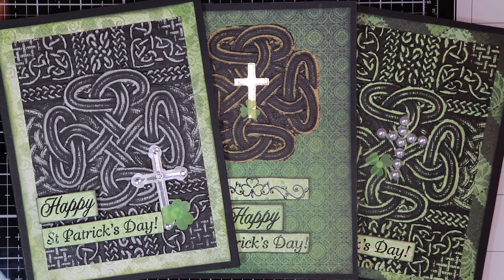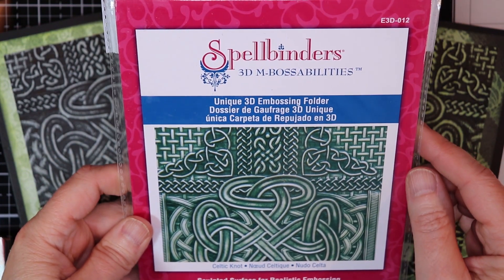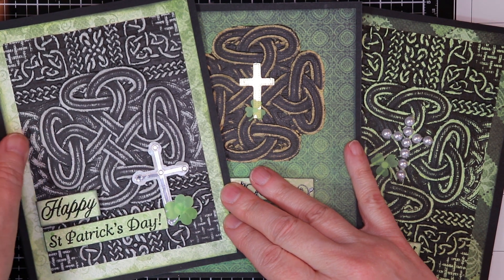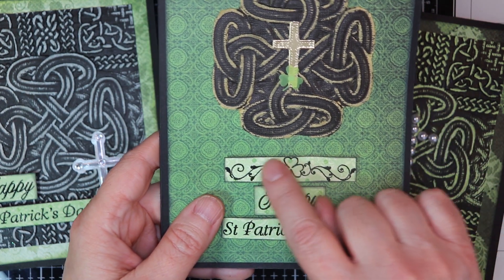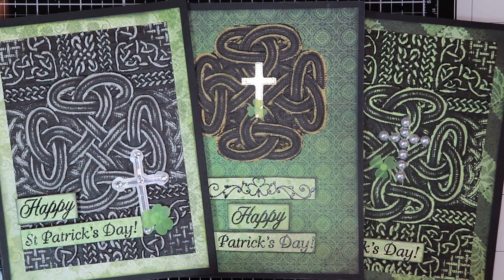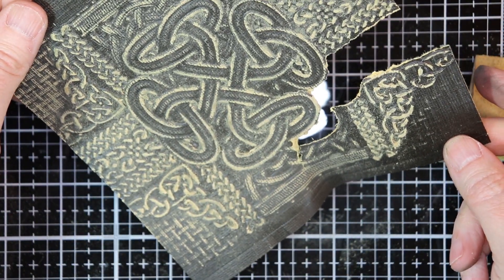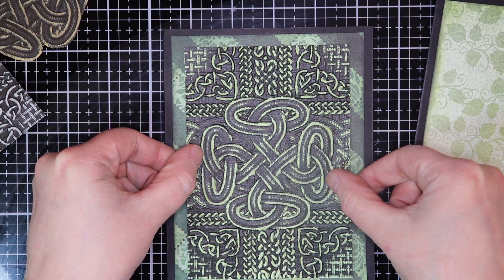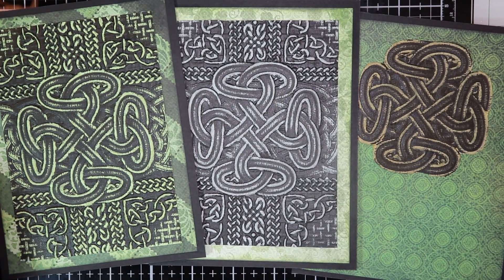St Patrick's Day Celtic Knot Card Share & How to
Happy St. Patrick's Day Celtic Knot Card Share & I show you how to achieve this look on your own cards. Hope you Like:)